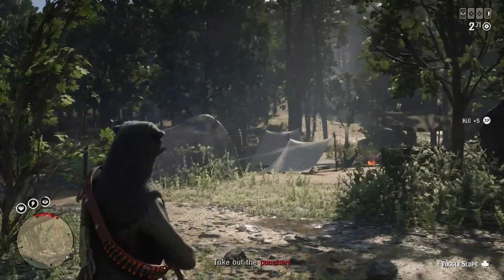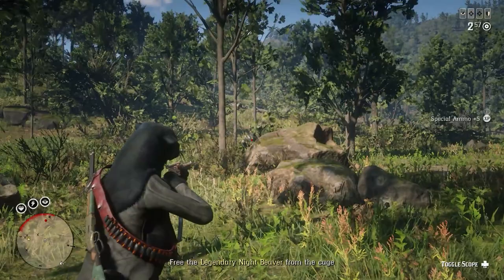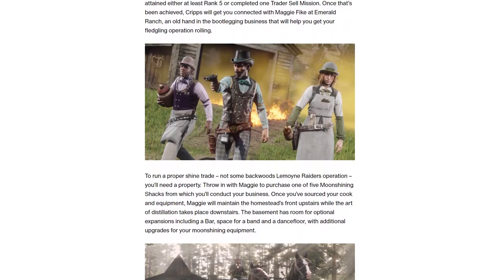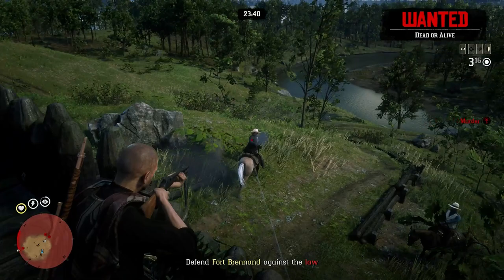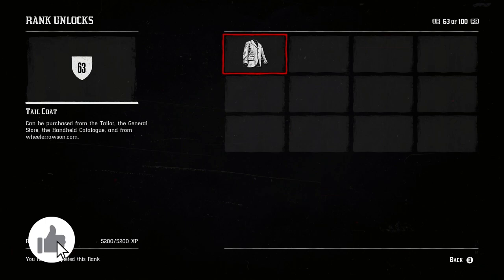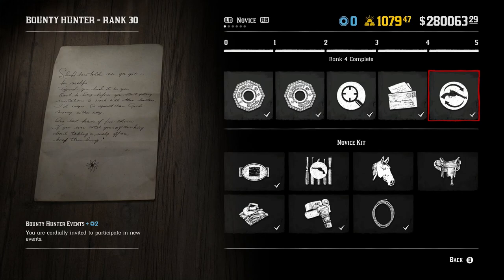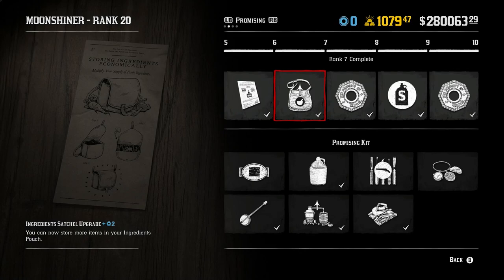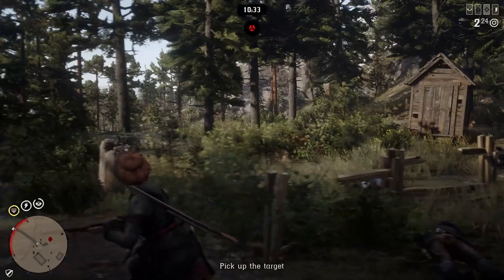Red Dead Online Has A MAJOR Problem...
Red Dead Online hasn't had an update for 9 months and a lot of fans would say that the biggest problem is the lack of updates but it goes a lot further than this.

The last major update to be released on Red Dead Redemption 2 Online was the Blood Money Update which was released in June 2021. We're quickly approaching the 1-year mark and changes have only just started to occur over on Steam DB. As things currently stand, it's likely there will be a new Red Dead Online Update at some point in the future but it doesn't mean it will be a good one. Any future RDR2 Online DLCs were put on hold for several months as Rockstar Games and Take 2 Interactive prioritized GTA Trilogy and the next-gen version of GTA 5. Now that both of these have been released, it's likely R* attention will go back to RDO but they're going to double down on monetization, especially if it's anything like the previous updates.

We cover the latest RDR2 tips and tricks whilst also providing news on RDR2 updates.